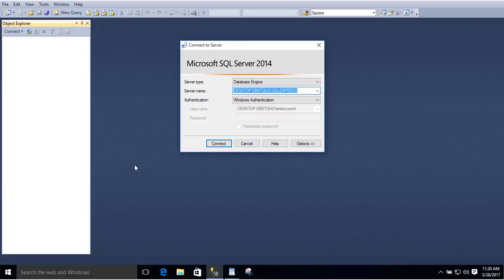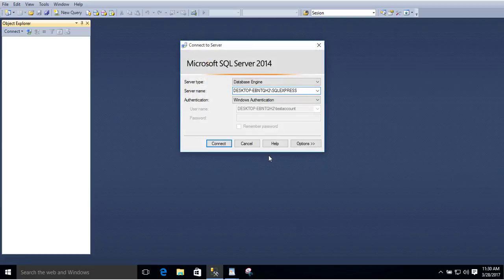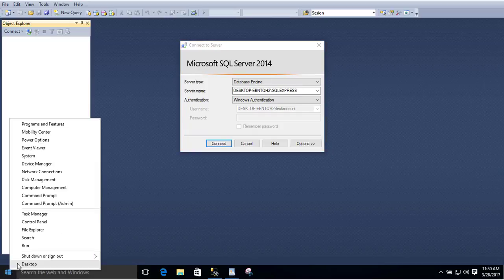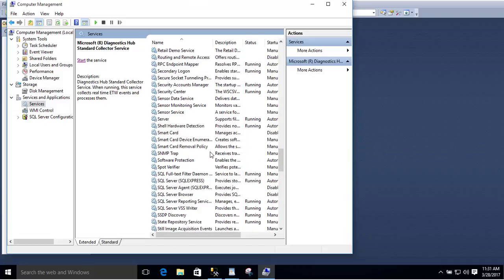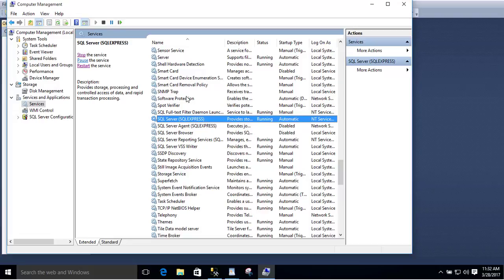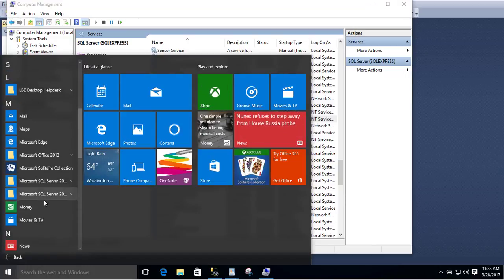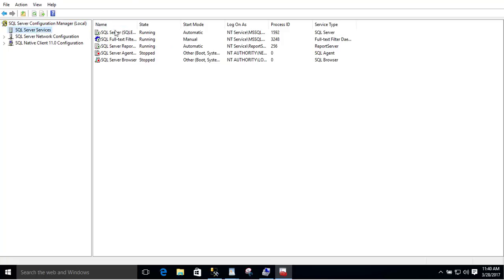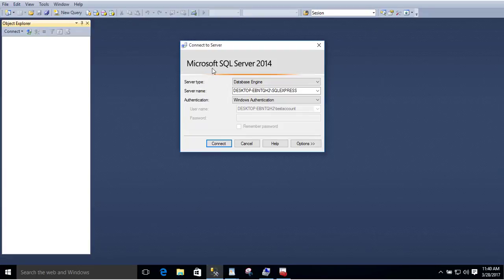Microsoft SQL Server 2014 - Server Connection Issue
Here is a quick video on some simple troubleshooting if you are unable to connect to your database. Check the Server name field and that your SQL Server service is running. You can use the SQL Server Configuration Manager utility to verify this as well.